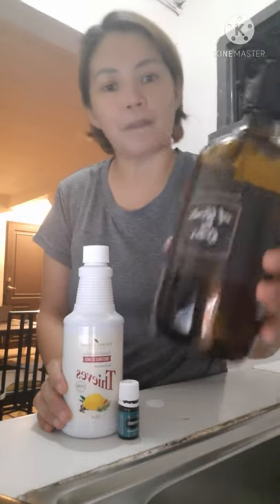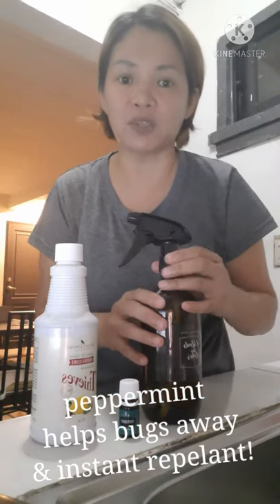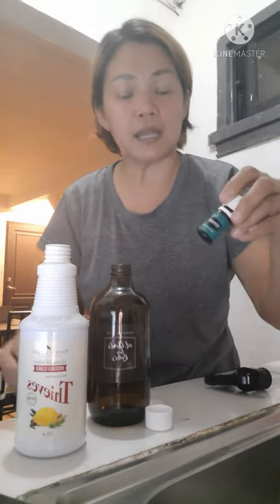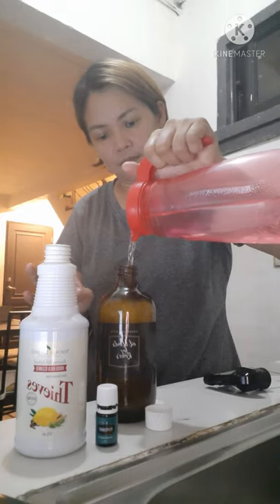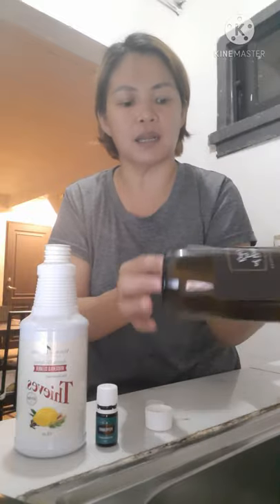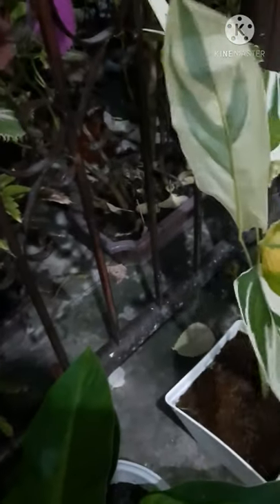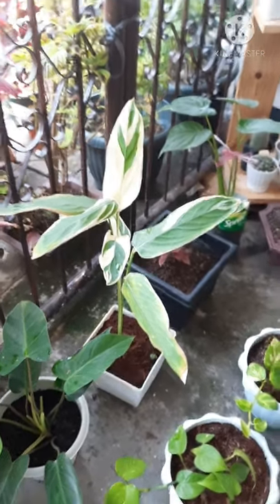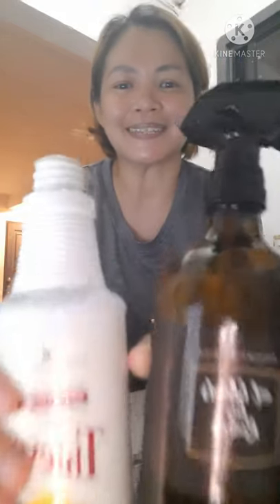DIY Thieves Spray!!!using Thieves Household Cleaner from Young Living!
shout sa mga ka Plantitos at Plantitas jan para sa atin itong paguusapan natin!

This topic will help you and gives you ideas how to take care our babies/plants! To know the secret how they grow faster and how to save them for drying and dying :(

Thieves Spray will help our plants to grow faster and healtier make them more beautiful and glow!

thanks to AMAZING THIEVES HOUSEHOLD CLEANER from Young Living!!!

*** this is not a paid ads, its base on my experience for the Thieves Spray and amazed for the Thieves Household Cleaner of Young Living :-)

Thieves® Household Cleaner. You know it, you use it, and you love it. If you don’t love it yet, you will after your cleaning is transformed by its strength and versatility.

This powerful, ultra-concentrated, plant-based solution is a helpful and naturally derived chore companion—helping you clean everything from wood floors to shower doors. And the best part? It doesn’t have any of the harsh chemicals you’ve removed from your lifestyle. That’s right, you don’t have to worry about what’s in Thieves Household Cleaner. It’s perfect to use around everyone in your whole family.

other Uses and Benefits of THIEVES HOUSEHOLD CLEANER
1. Trash can scrub - Clean stains and deodorize
2. Stovetop cleaner - Tackle light and heavy degreasing
3. Garbage disposal refresher - Refresh the disposal with a clean scent!
4. Wood cabinet polish - Polish your cabinets and eliminate buildup!
5. Dishwasher cleaner - Clean the inside of the dishwasher!
6. Oven scrub - Scrub away baked-on food!
7. Microwave cleaner - Make your microwave sparkle!
8. Stainless steel cleaner - Make the outside of appliances shine like a mirror!
9. Soft scrub for porous materials - Polish your bathtubs, toilets, and sinks!
10. Cleaning fizzies - Remove buildup from toilet bowls and stubborn shower floors!
11. Prevent shower soap scum - Get rid of water droplets!
12. Shower head/faucet cleaner - Remove gunk and mineral buildup!
13. Shower door deep-clean - Keep your shower doors free from residue!
14. Couch and upholstery cleaner - Deodorize and clean minor spots!
       YL tip: You can also use this technique on car upholstery, mattresses, carpets, and rugs.
15. Ceiling fan cleaner - Wipe off dust and built-up grime!
16. Kids’ furniture spray - Get solid and fabric surfaces of car seats stain free.
17. Wall art remover - Remove crayon murals from the walls.
18. “Get it all done” spray - Wipe countertops, doorknobs, light switches, and more.
19. Glass cleaner - Clean mirrors, windows, windshields, and car windows!
20. Tile and laminate floor cleaner - Clean tile and laminate floors!
21. Deep cleaning scrub - Scrub stubborn bathroom and kitchen stains.
22. Whiteboard eraser - Make marker smears disappear.
23. Carpet spot cleaner - Remove spills and spots.
24. Car seat cleaner - Get solid and fabric surfaces of car seats stain free.
25. Glasses cleaner - Create a streak-free outlook on life!
26. Car interior spray - Get a spotless interior!
27. Wood floor cleaner - Shine and polish hardwood.
28. Reusable water bottle rinse - Get the funk out of your water bottle!
29. Blinds cleaner - Wipe off dust, fingerprints, and grime!

sa mga gustong mag pasaBUY please click link below for the plantdemic super mura at ang gaganda ng mga halaman nila :-) very accommodating ang mga sellers!

Thank you for watching!!! for those who want join my oily journey and want to have their own Premium Starter Kit please message directly to my FB account jen pili velasco

for the recipe of the above mention uses of thieves household cleaner please send your comment and i will gladly answer all your queries !!!

Love,
Jen